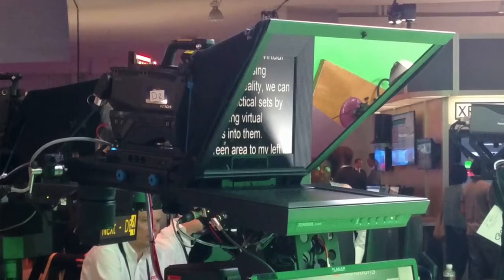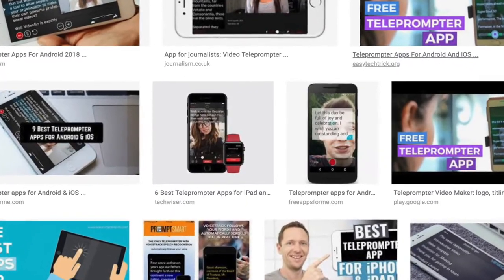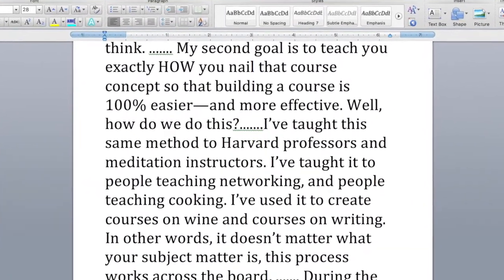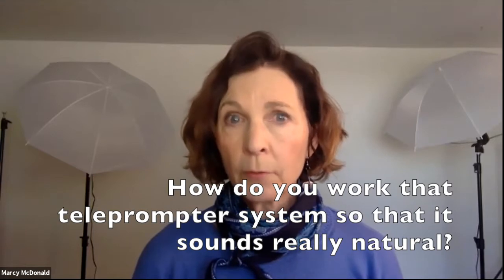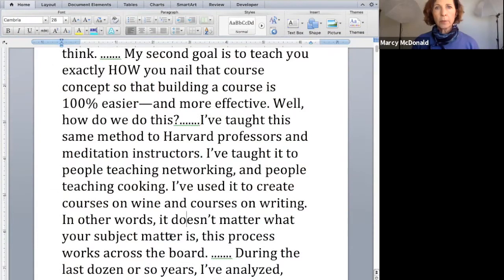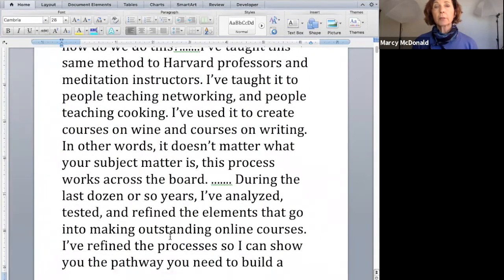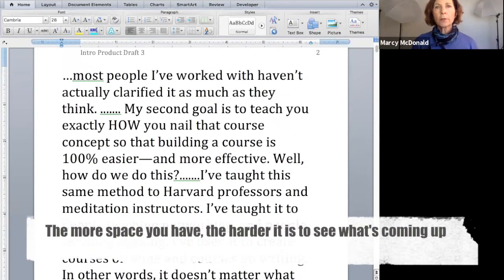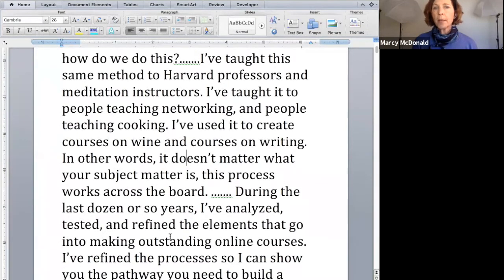Online Course 911: How to Sound Natural with a Teleprompter and Delivering from a Script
This week's episode of Online Course 911 shares the secret to delivering successfully and naturally from a script and with a teleprompter! Along with using a few other insider tips, you'll sound like a pro once you start applying this simple technique.

If you'd like to make sure you're building a course on a solid foundation, click the link to get on the waitlist for "How to Nail Your Course Concept Step-by-Step"--due out at the end of November!

Next week we'll continue our series with highly successful online course creators.  Coming up on November 13--Nicole Walters, whose courses have grossed more than $2 million!